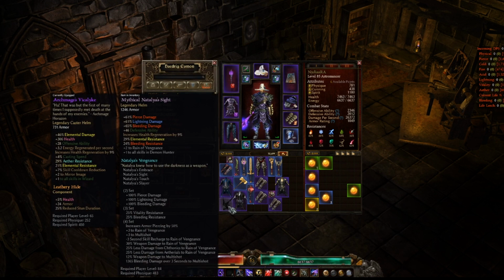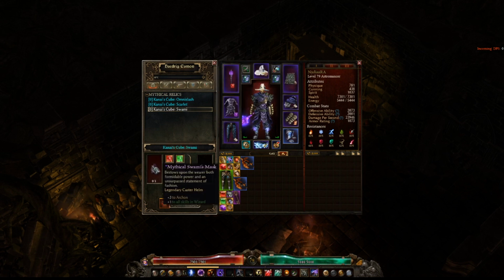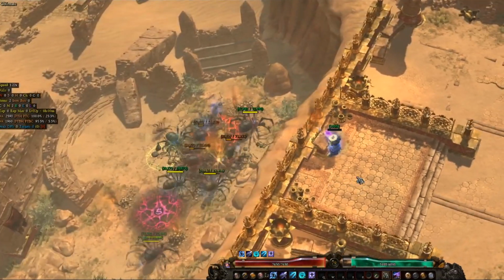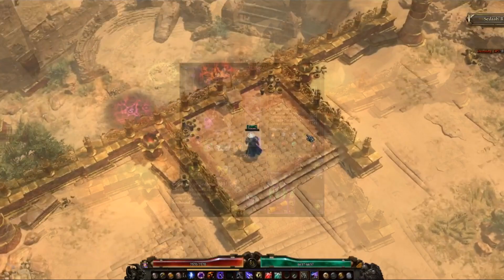Grim Dawn Mods - Nydiamar adds New Classes & Dungeons!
Nydiamar is a complete campaign overhaul that already added a bunch of new areas, quests, items and more, but now this latest update has added new classes and a crazy new monster arena dungeon!

0:00 - Introduction
0:37 - New Classes
03:15 - New Dungeon
07:01 - Other Changes
07:35 - Conclusion

I use TubeBuddy, a plugin with a bunch of tools that helped me with my channel, mostly the thumbnail maker and tag selector. If this sounds useful to you, consider checking it out.
(This link directly supports me) - Buy the games I make videos about, and I get a cut :D